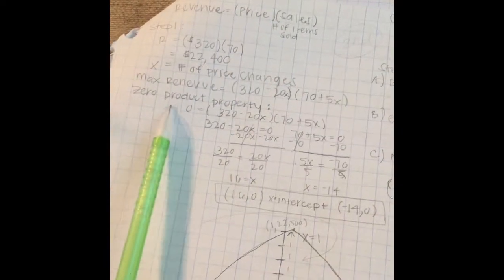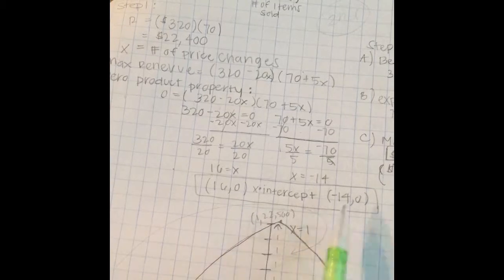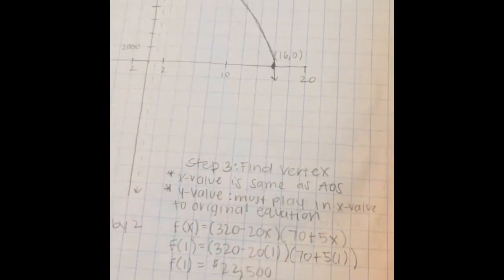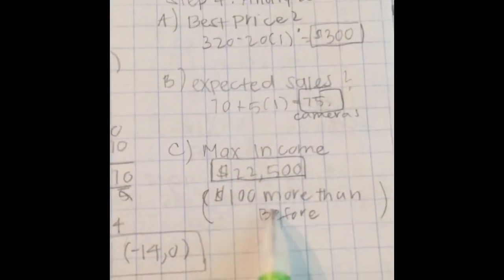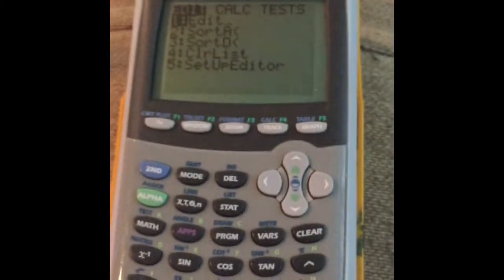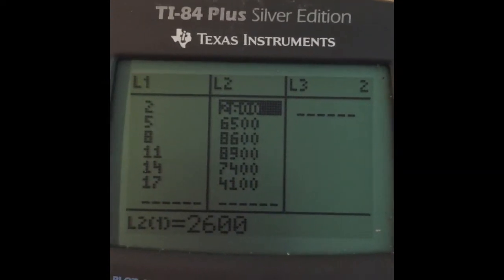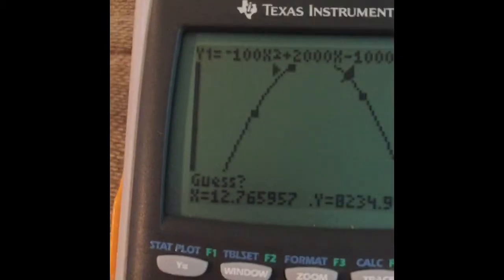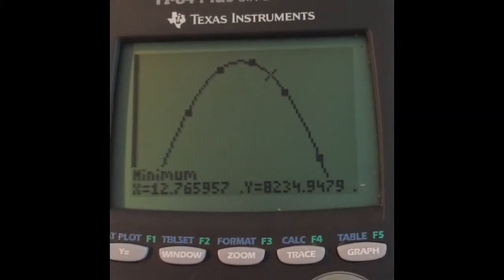Chap 2 Halloween Edition